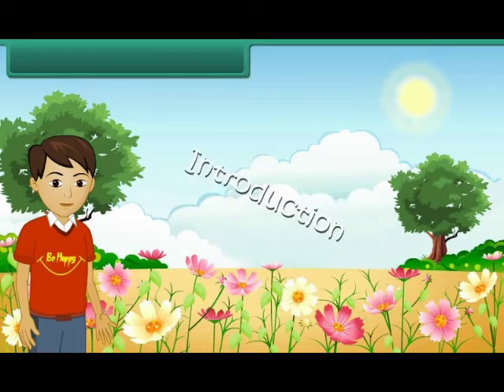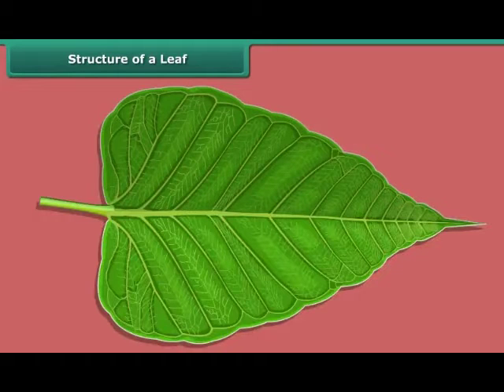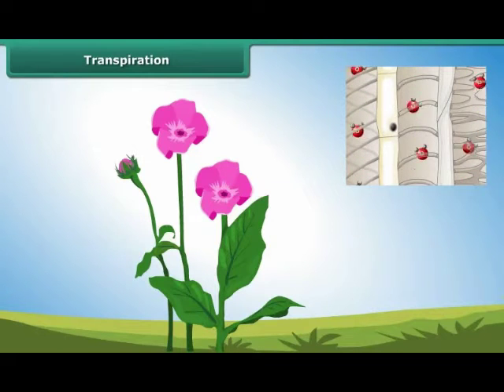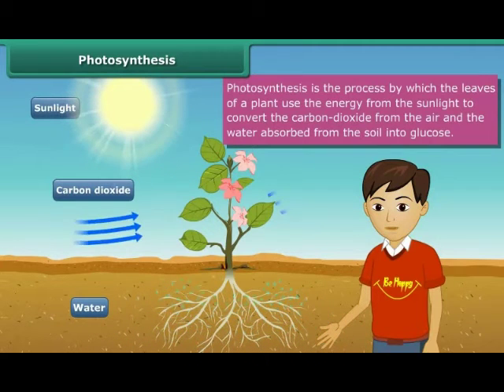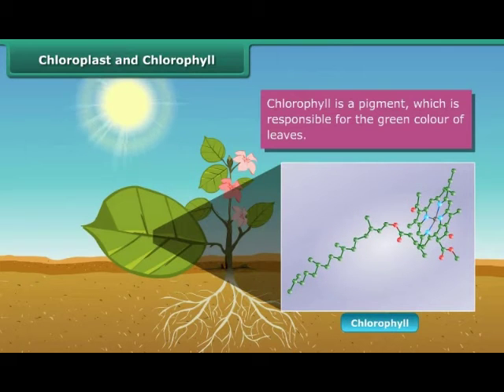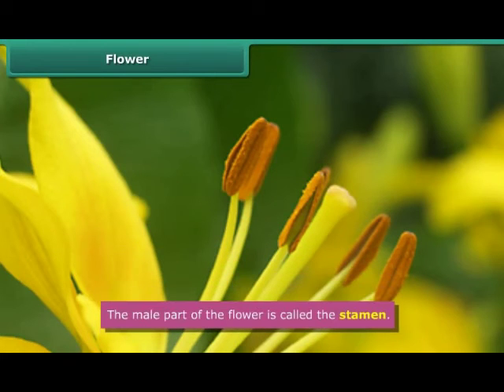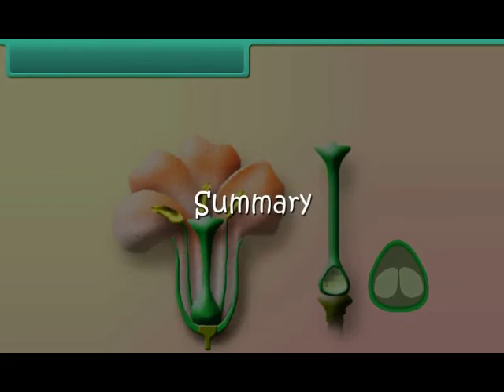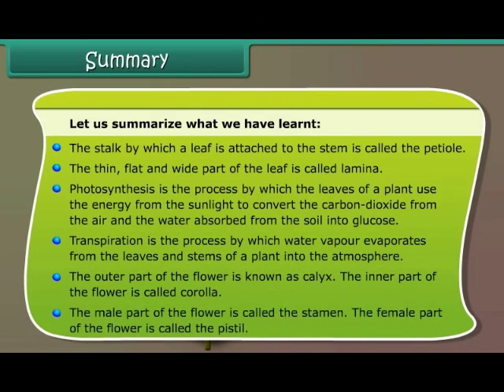Leaf and Flower in a Plant (Class 6th Subject Science, English Language)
Class 6th Subject Science, English Language | apnaschool School Learning
For Online Classes please download "Apna School" app. and register with your mobile number

App Link:-

You are Login We panel also
Web Link:-